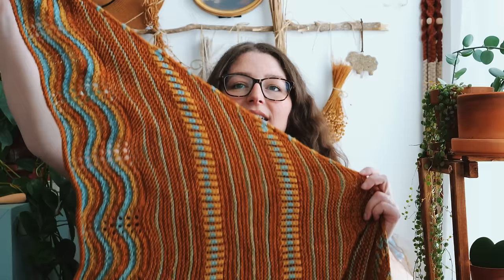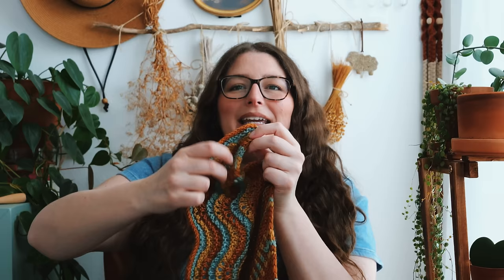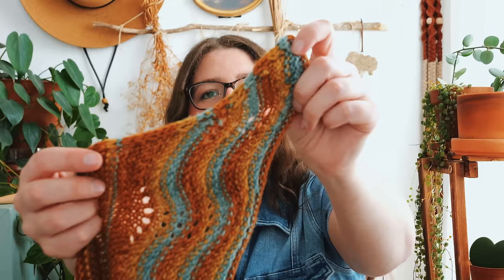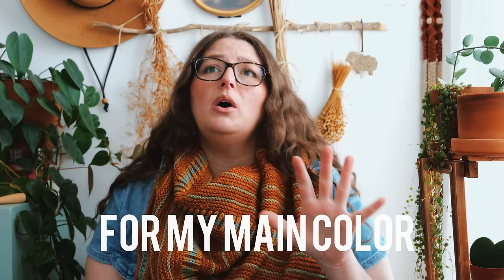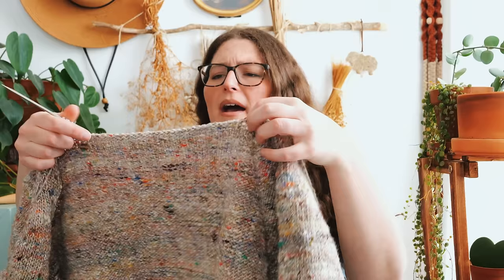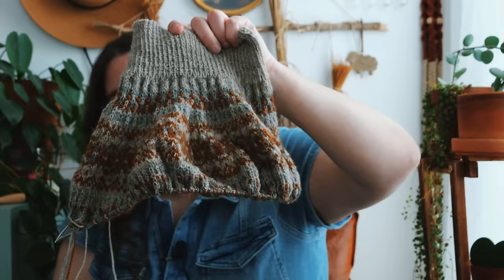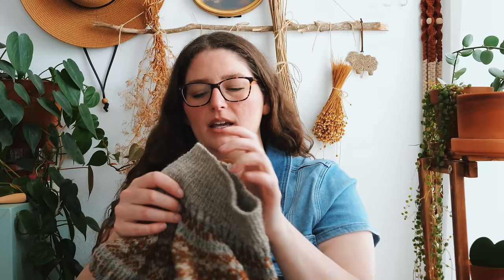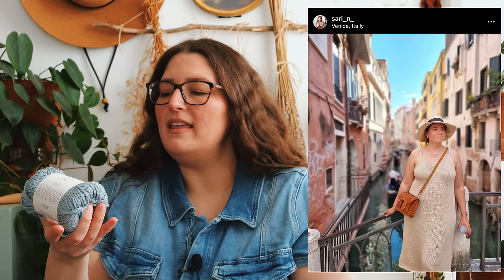YoungFolk Knits Podcast: The DRK Melt Shawl | A Knitted Dress | Pohjola KAL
Hello and welcome to YoungFolk Knits!

Releasing Monday!

Music during b roll - “midnight hour (clean version) Vicki vox